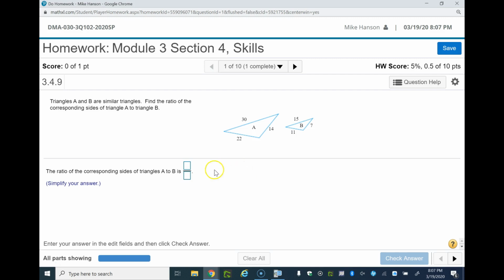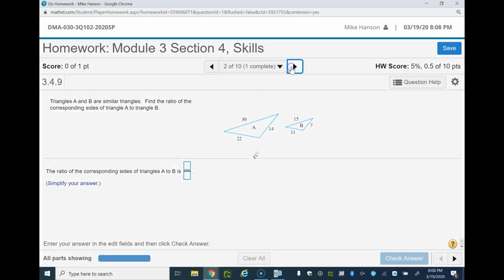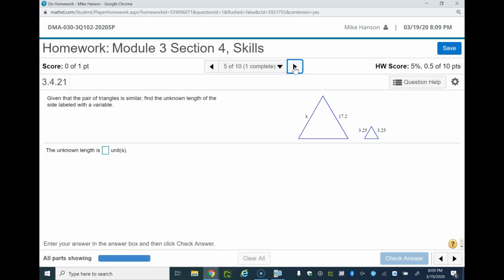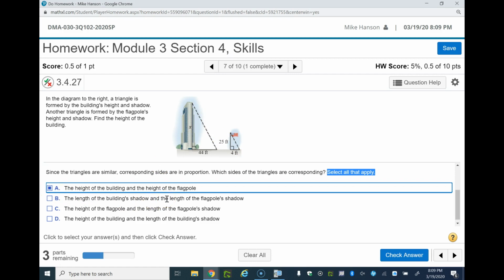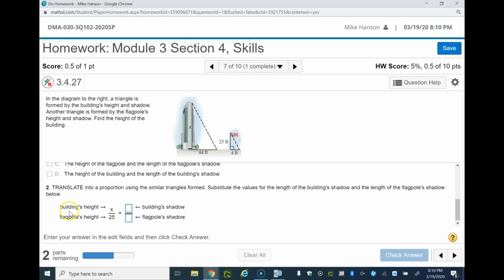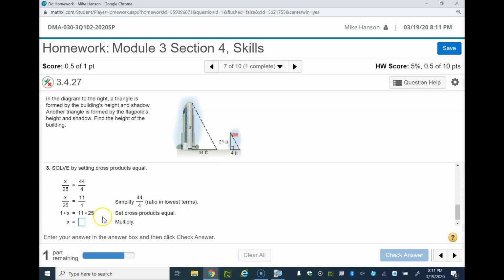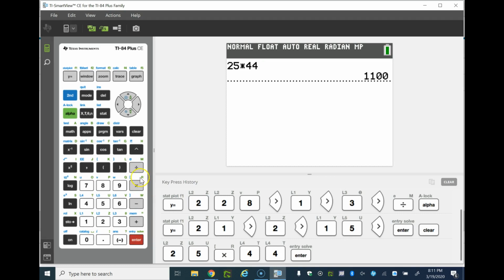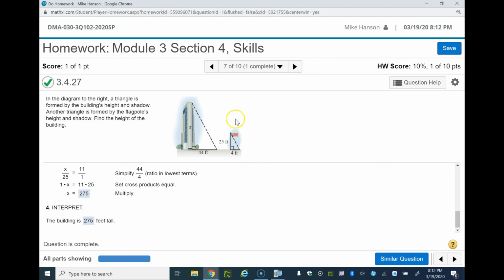DMA 030 Section 4